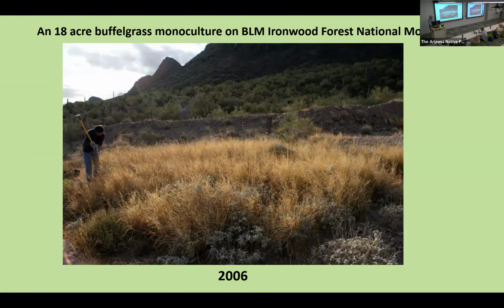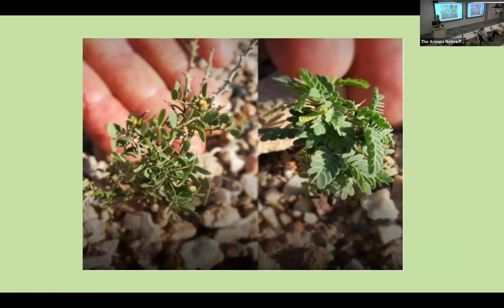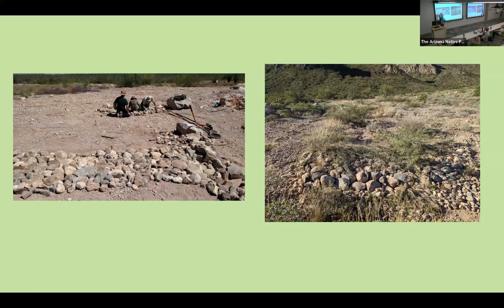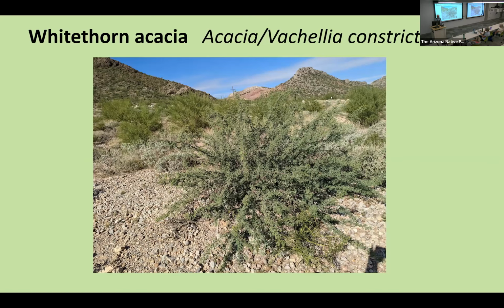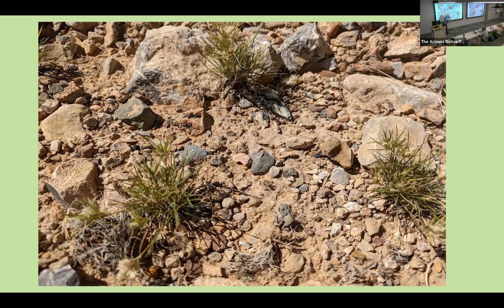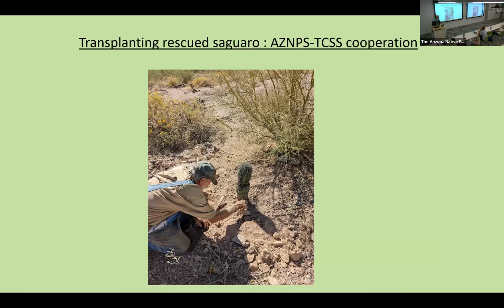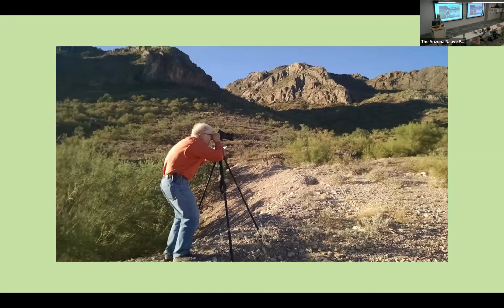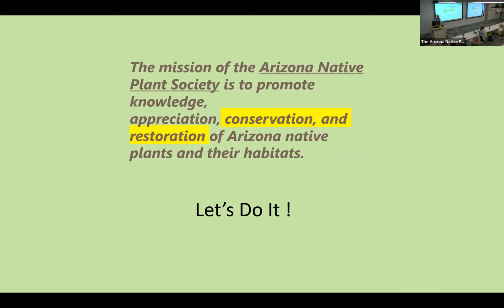John Scheuring: AZNPS Restoration work in the Waterman Mountains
AZNPS Conservation Committee chair John Scheuring speaks to us about the successful AZNPS restoration project in the Waterman Mountains. John describes the process of removing a massive buffelgrass patch and installing water harvesting structures to improve native plant recruitment.